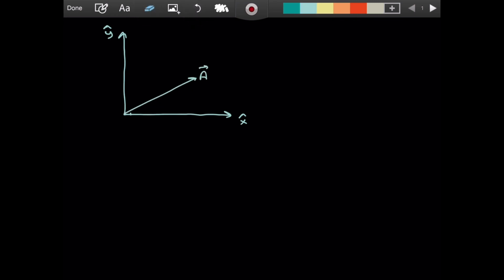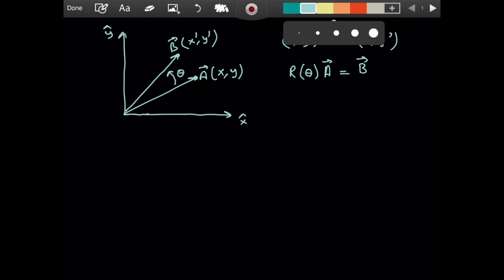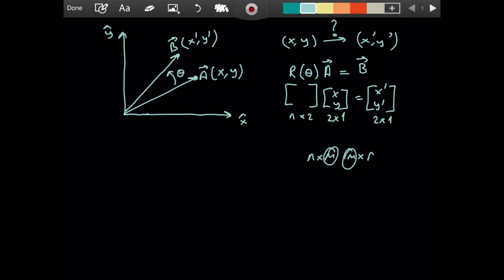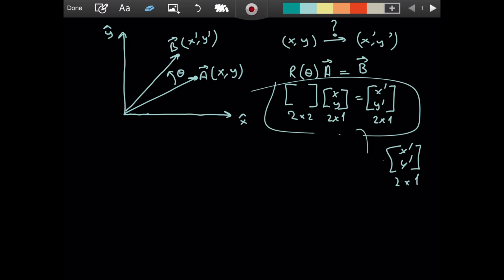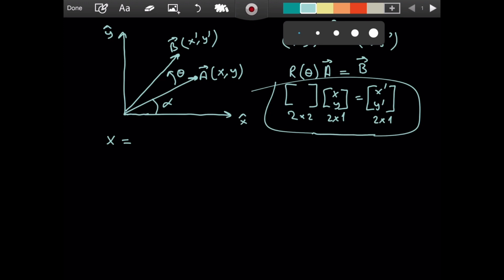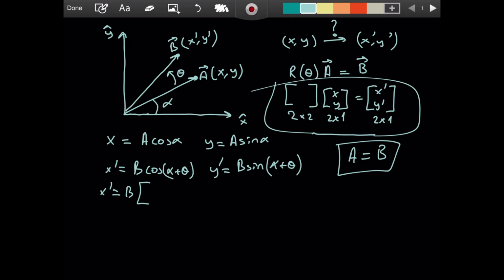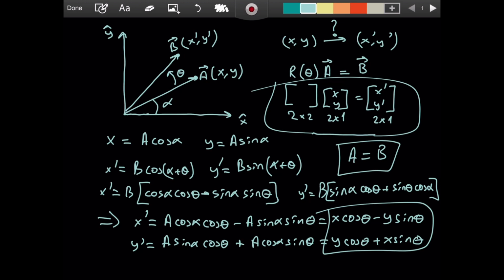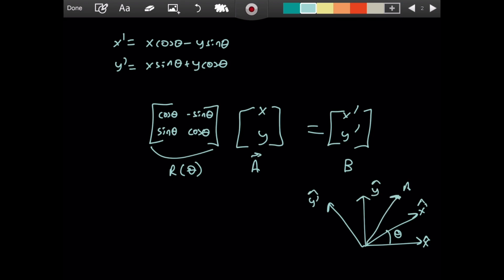Rotation Matrix in 2D Derivation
In this video, I derive the rotation matrix in 2D.